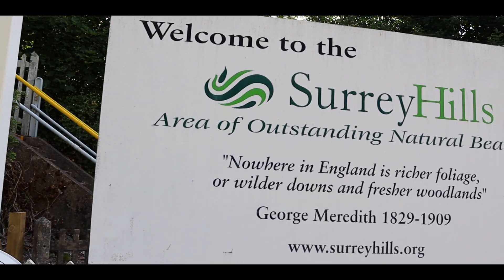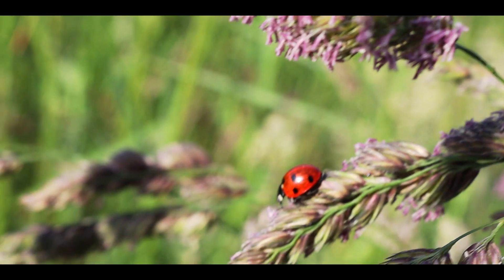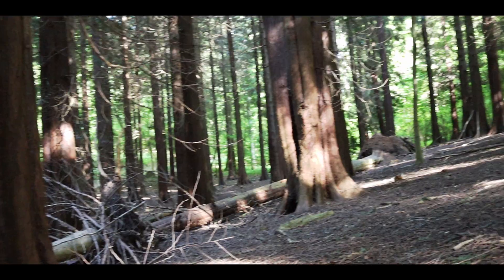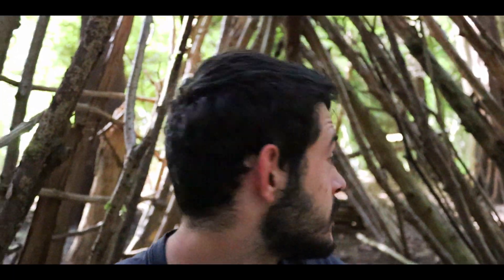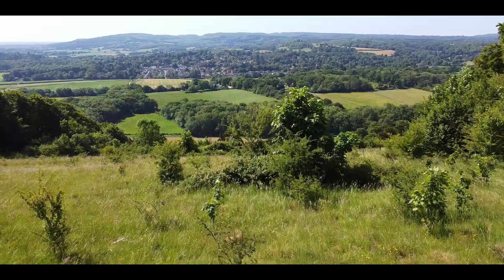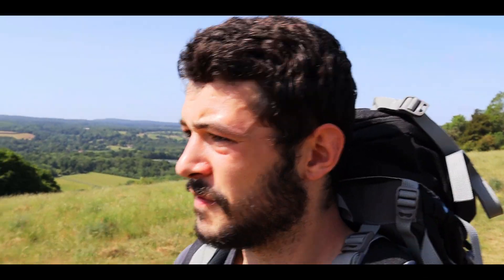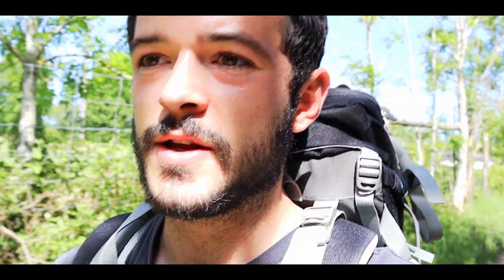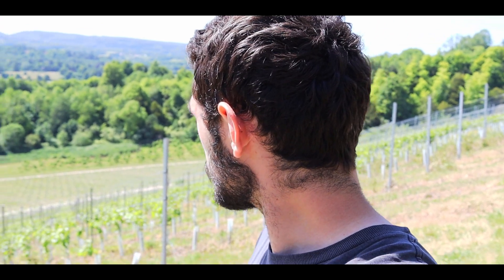SOUTH OF FRANCE...OR SURREY HILLS!? Surrey Hills Walk: Ranmore Common and Denbies Vinyard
SOUTH OF FRANCE...OR SURREY HILLS?!

Walk with me through the Surrey Hills on the Ranmore Circular Trail and Denbies Vinyard!

Want to enjoy this walk for yourself?! FOLLOW THIS LINK

Let me know if you have any suggestions for upcoming videos!